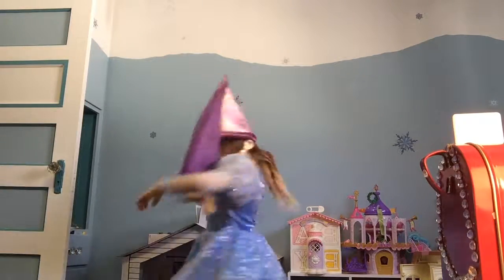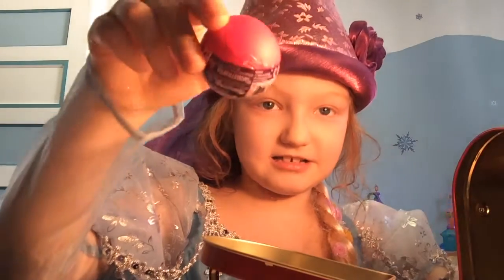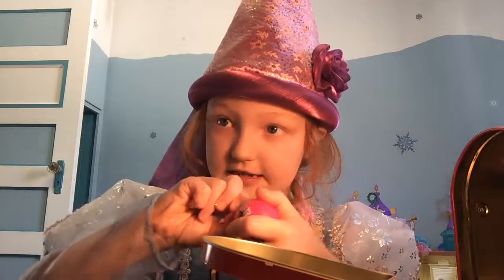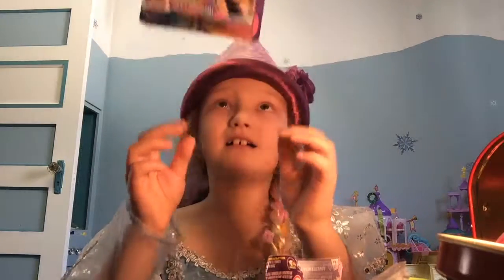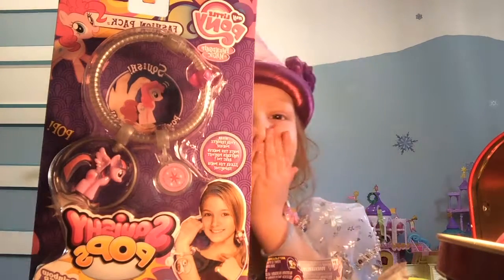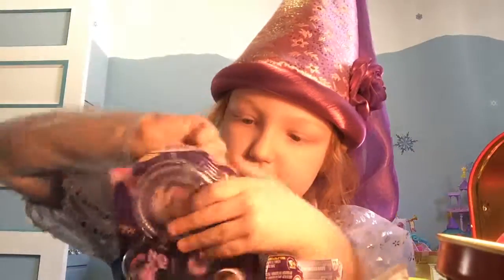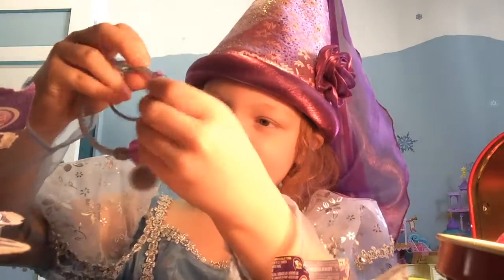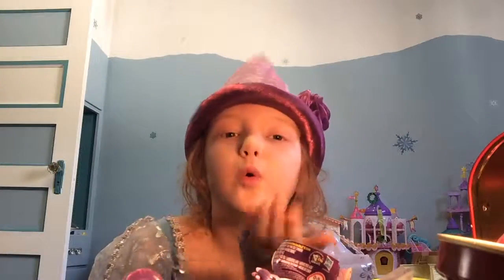Mitten Fire's Mailbox: MLP squishy pops reveal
Welcome to the Mitten Fire Show with your host Lily-Ann Marie!  Today we get to take a peek at what's inside Mitten Fire's little red mailbox.  Find out what came in her very first My Little Pony Squishy Pops ball.  And even better than a mailbox surprise is a bonus surprise at the end of the episode!